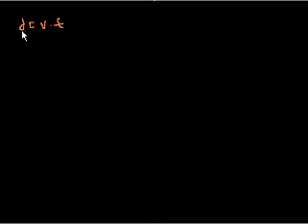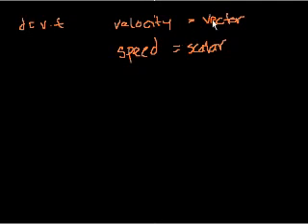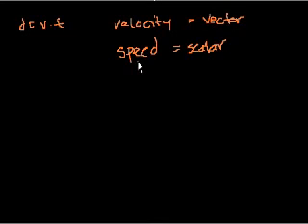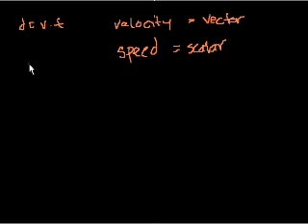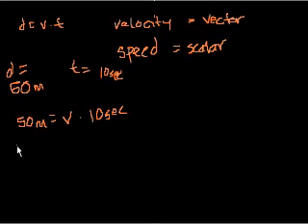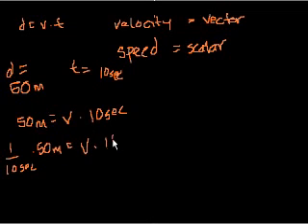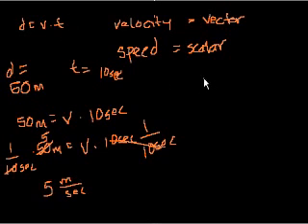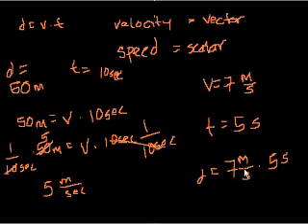Introduction to motion